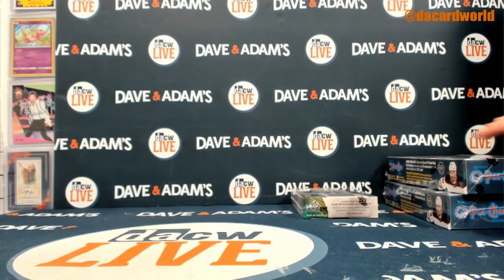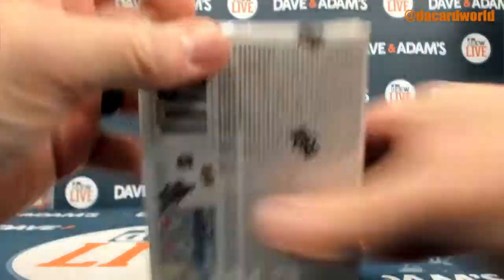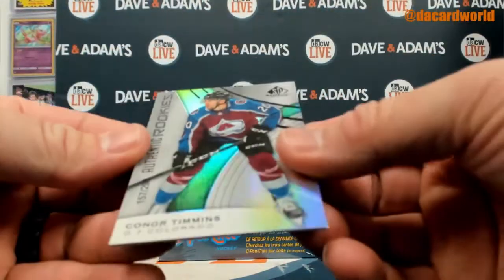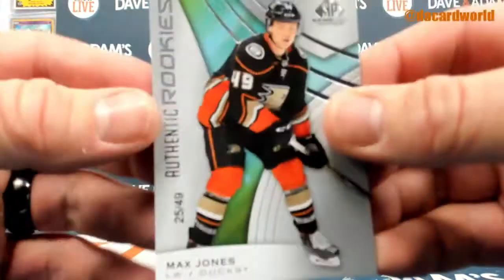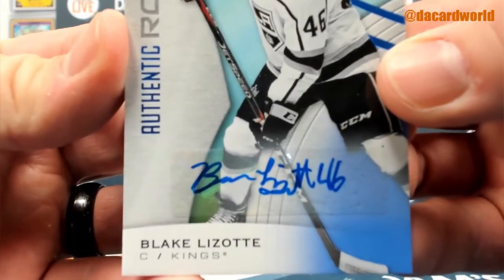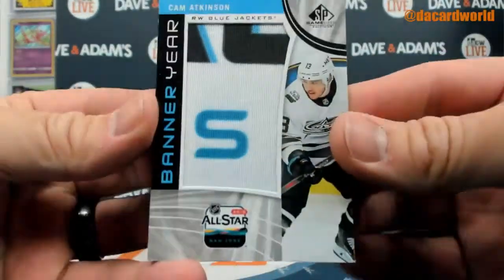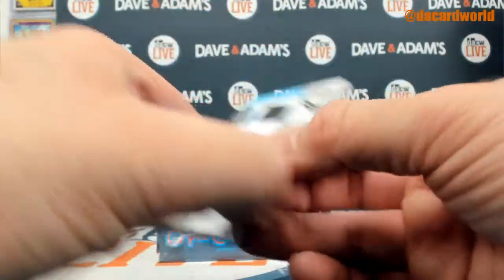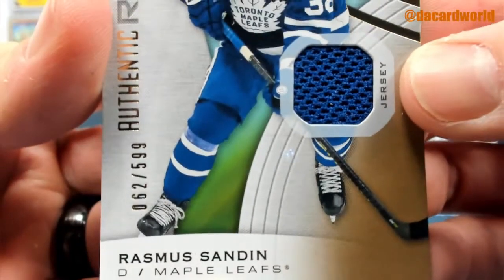Dominic's 19/20 SP Game Used Hockey Break